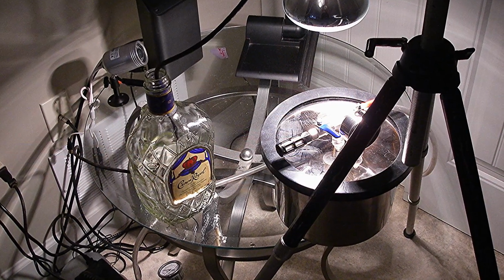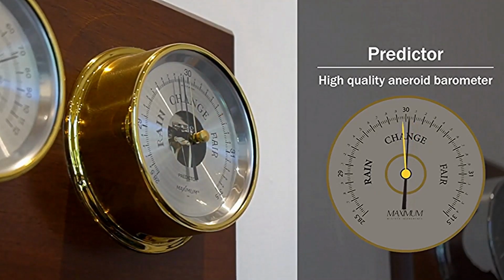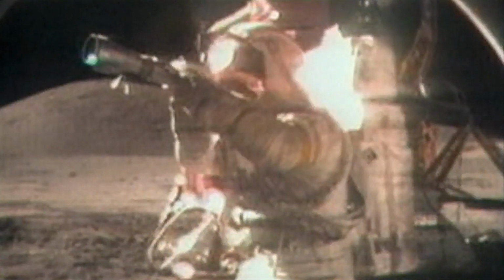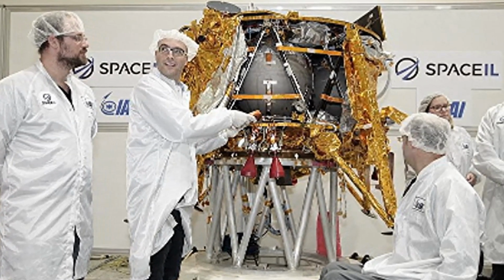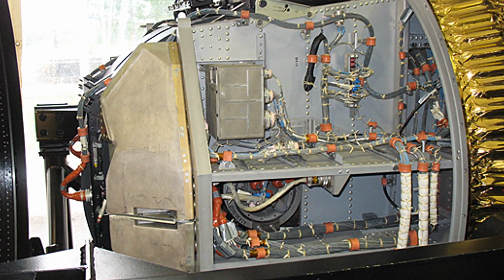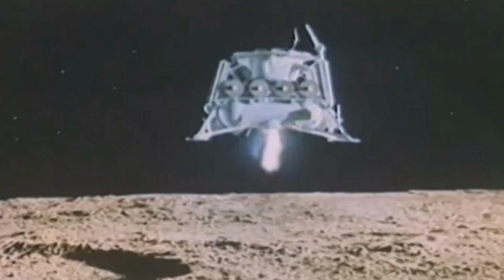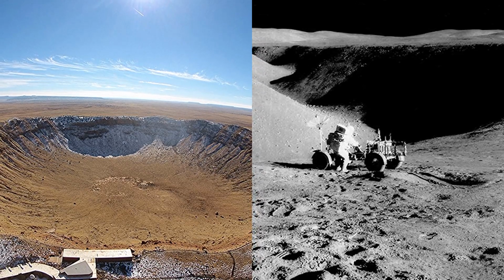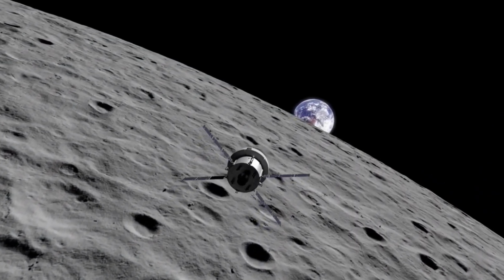"DISCUSSING APOLLO" WITH RANDY WALSH AND MARCUS ALLEN PART 2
Randy Walsh and Marcus Allen take a closer look into the Apollo program, and why it was fraudulent in nature.

Randy Walsh's new book "HIDING A HOAX IN PLAIN SIGHT" second edition, can be purchased at the link below;

Why not open a FREE account at http"// to view our extensive video library free of the restrictions that You Tube imposes upon us?